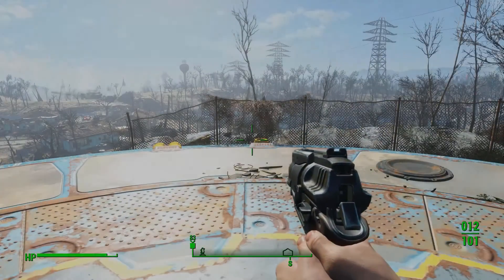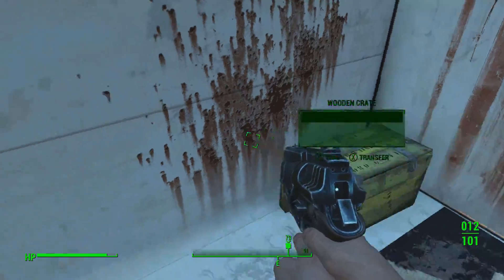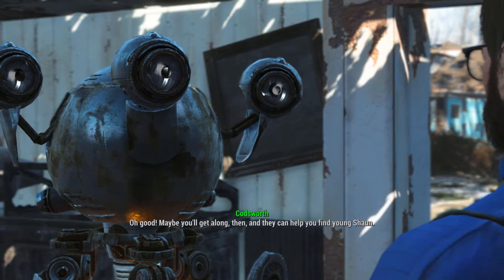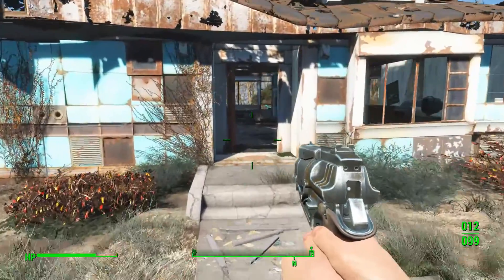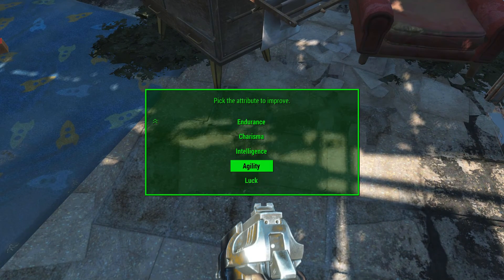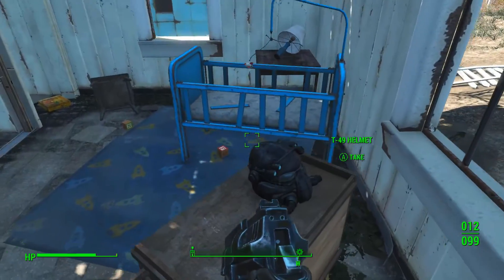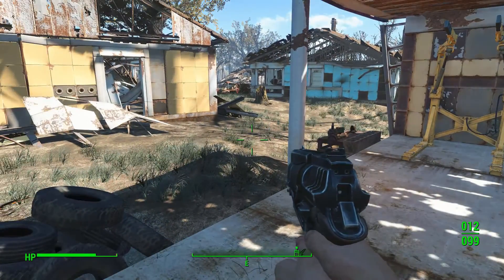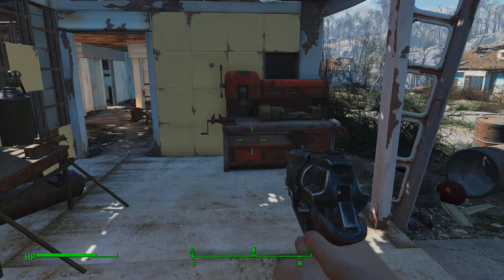Fallout 4 Collection: You're SPECIAL & Grognak: Jungle of the Bat Babies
First, a "magazine" hidden in Shaun's room for a free SPECIAL point